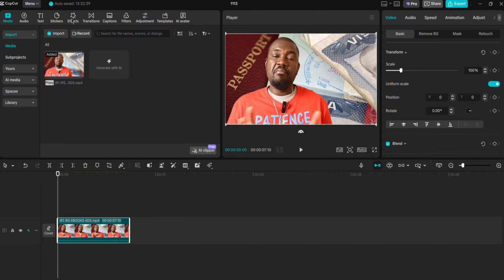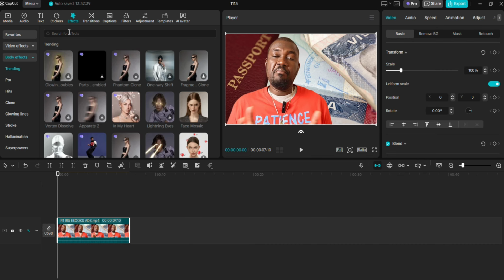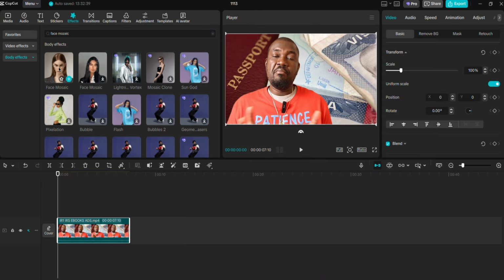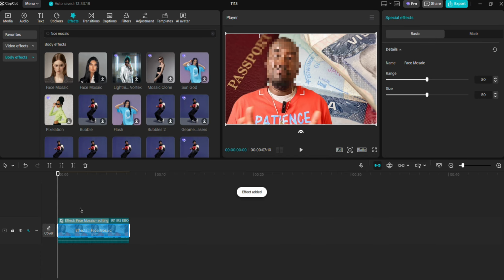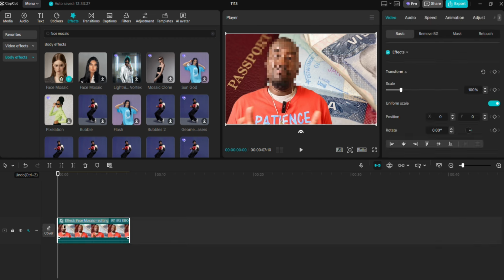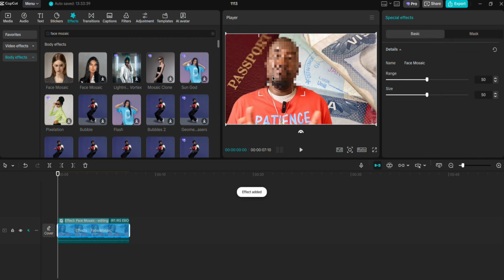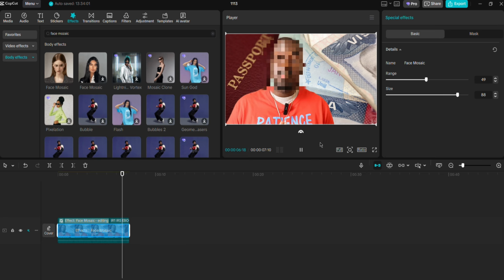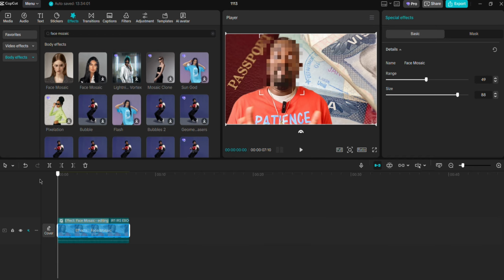Simple Way to Blur Face in Video Using Capcut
In this video, i am going to show you how to blur a face in capcut.

Welcome to USA MONDE AGENCY, your channel for YouTube video editing, channel growth, and content creation training. We help small business owners in Greensboro, NC turn simple videos into professional, engaging content that attracts customers and builds trust online. Whether you’re a busy entrepreneur, coach, or local shop owner, we make YouTube content simple, stress-free, and powerful — all while you focus on running your business.